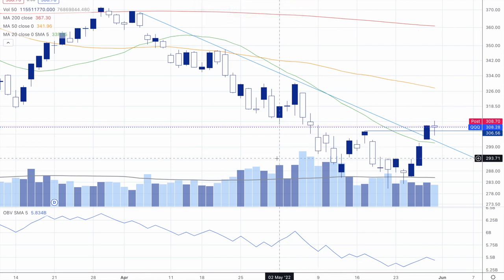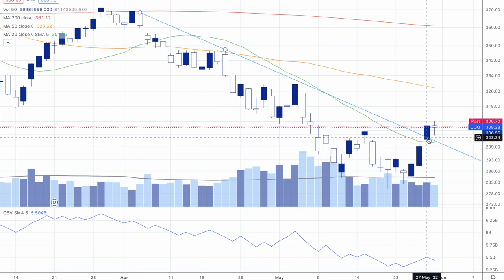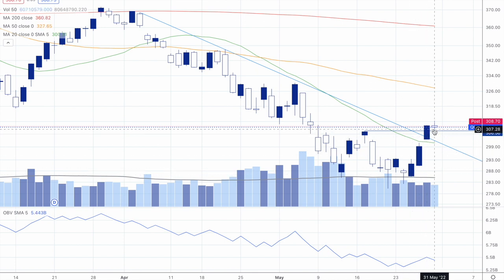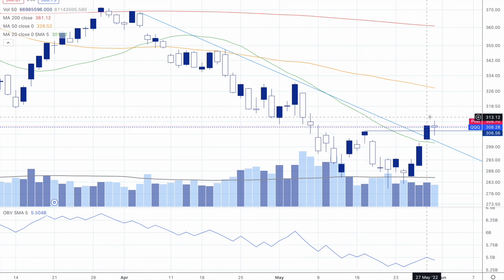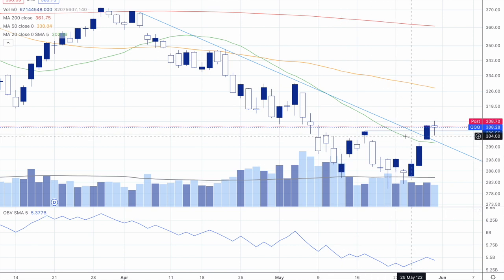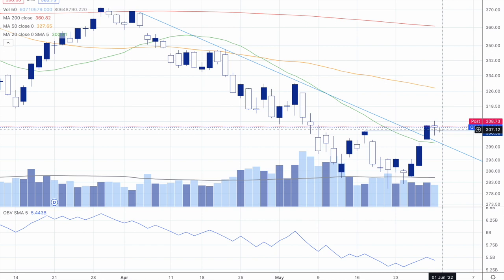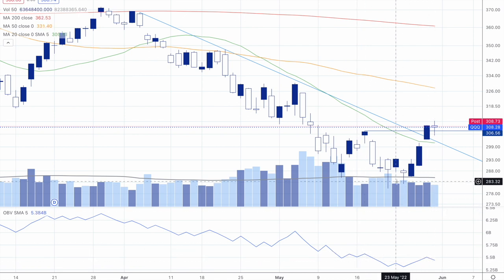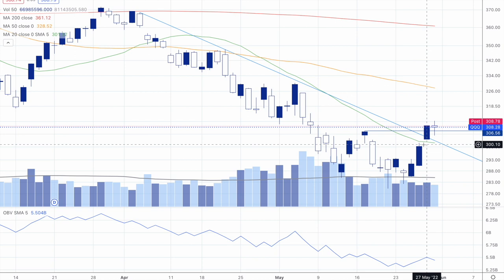Blue Stock Charts 5 31 22 On Balance Volume Bull Trap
QQQ jumped during the last half of last week. The chart action provided concern for my shorts, but the volume didn't come in with the chart action so there isn't a lot of conviction in the new rally.

But it was enough to give concern. I considered lightening up my shorts.

However, after watching the FTSE stall out on Monday, the FTSE chart confirmed my analysis that the bull trend wasn't going to last or push through too much resistance.

QQQ declined today, but again on weak volume.

Will the market go up/down/sideways?

I'm least confident that the market will go up. I'm most confident in a sideways consolidation. Perhaps a Darvas Box.

While I am most concerned with the On Balance Volume showing a bull trap, the Advance Decline line is showing bullish as of Friday. (Not in video)

The conflict between these two means that I'm not about to add to my change my positions. Although I would like to be in all cash while it is sideways, the chart looks negative enough to hold my small short position--at least in the short term.